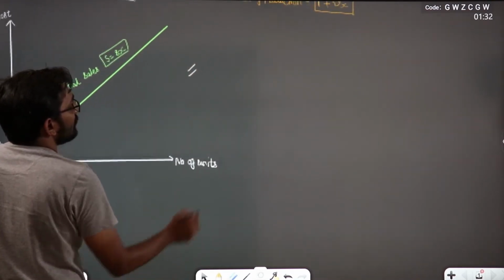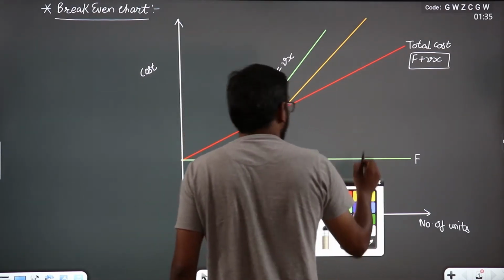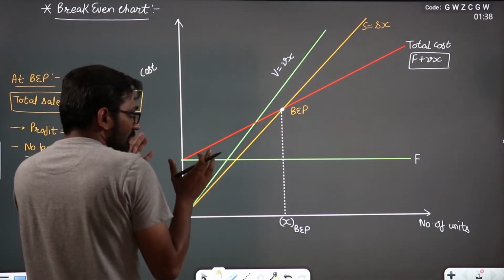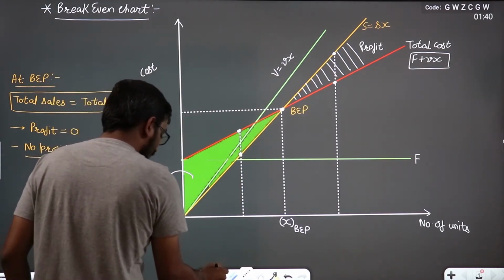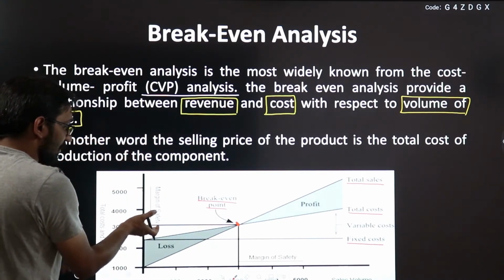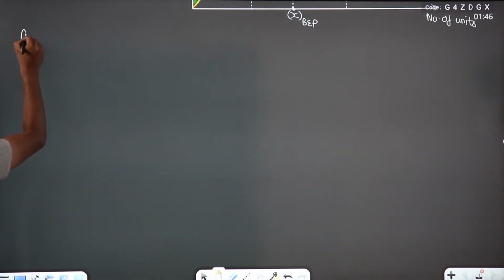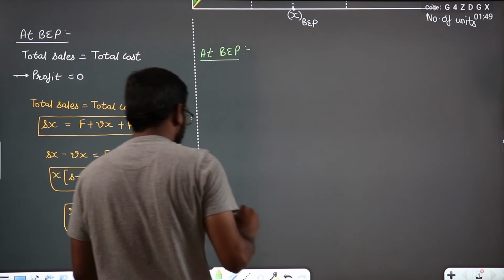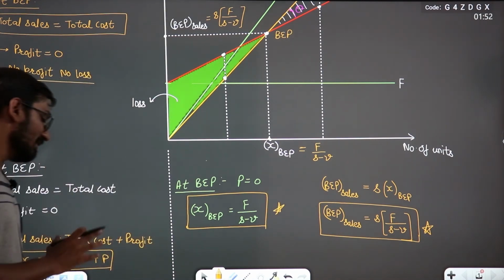Industrial Engineering Numerical on Break Even Analysis Part 1|GATE 2021-2022 Mechanical Engineering